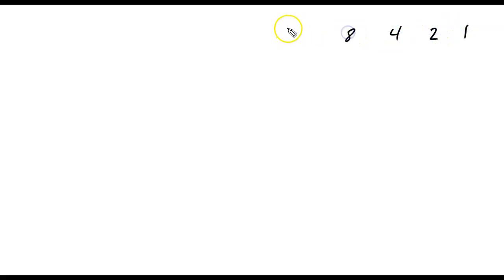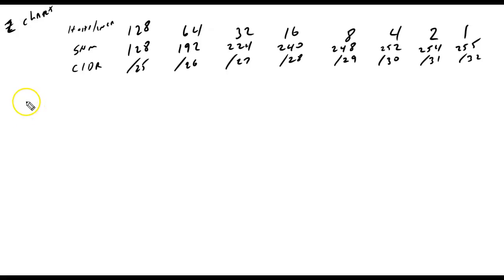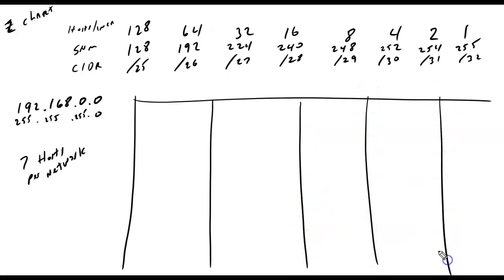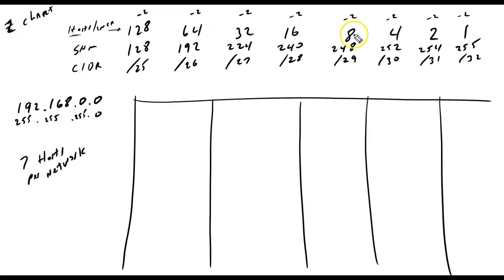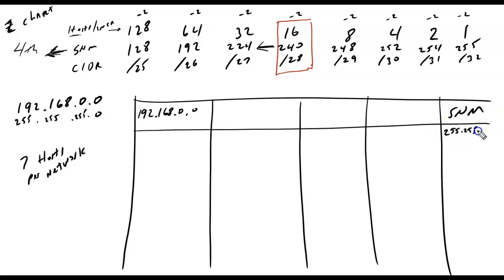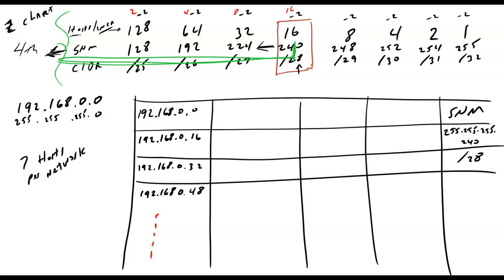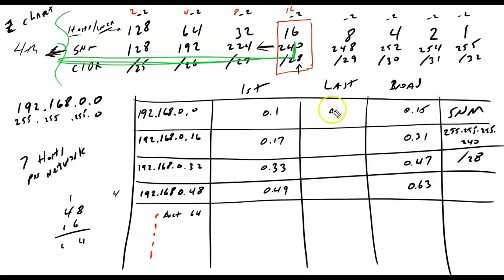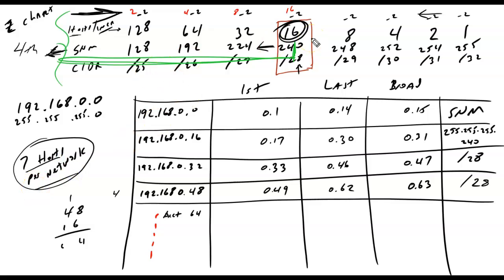Subnetting by number of hosts needed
This video was created for a beginning networking class for a community college that prepares students for the Microsoft MTA certification.